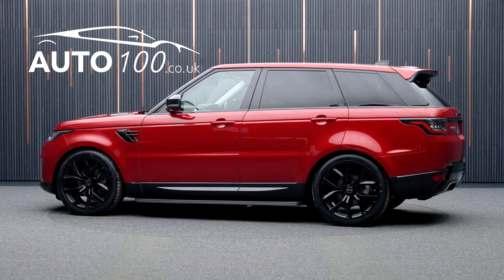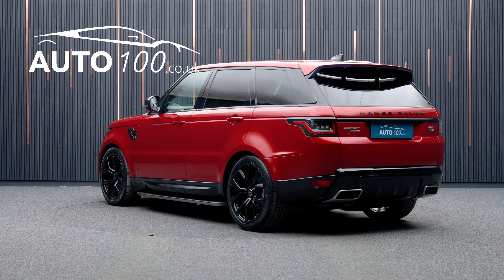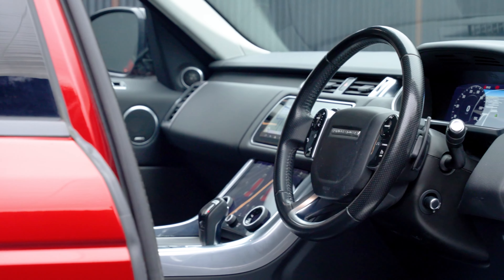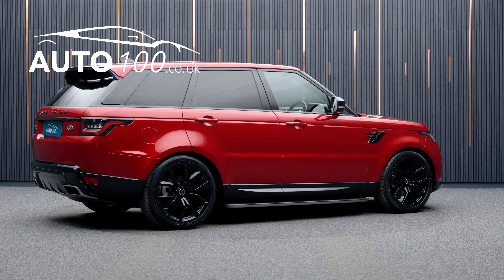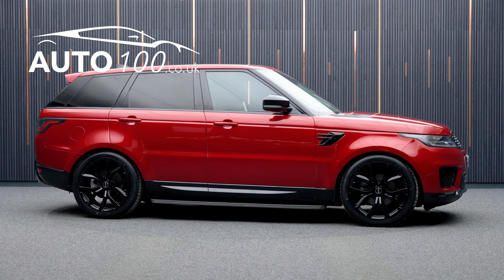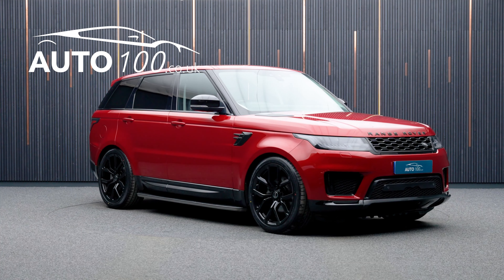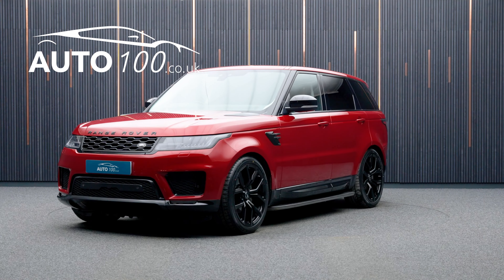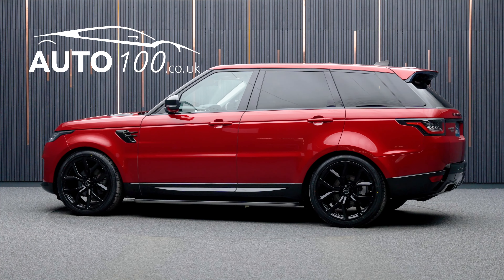Range Rover Sport SD V6 HSE (VAT Qualifying) | Auto 100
VAT Qualifying, 1 Owner From New SD V6 HSE With Land Rover Main Dealer Service History, Finished In Firenze Red With Ebony Leather Upholstery, 22" SVR Design Alloy Wheels In Gloss Black Finish, Fixed Side Steps, Exterior Black Package, Privacy Glass, Meridian Audio System, Electrically Adjustable Memory Seats With Heating Function, Heated Rear Seats, Satellite Navigation With Bluetooth Connectivity, Apple CarPlay/Android Auto, Rear Parking Camera, Front & Rear Parking Sensors & More. Here at Auto 100 we are an independent prestigious car reseller. We are based in the heart of England just off junction 28 of the M1 in Nottinghamshire. Established since 2002, we are a family run business and have a collective knowledge of over 100 years & all of our cars come with finance available, up to 24 months extended warranty and checked thoroughly for peace of mind buying.(U36175)@auto100_notts